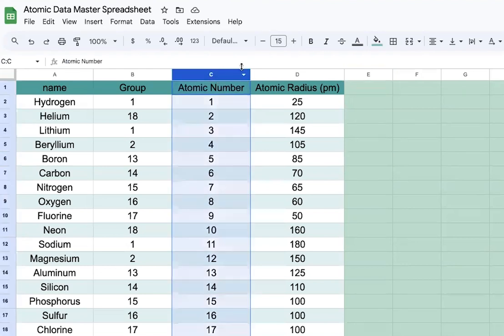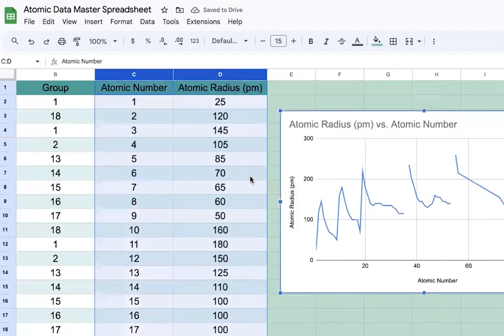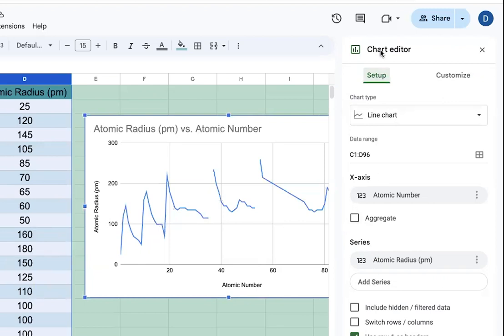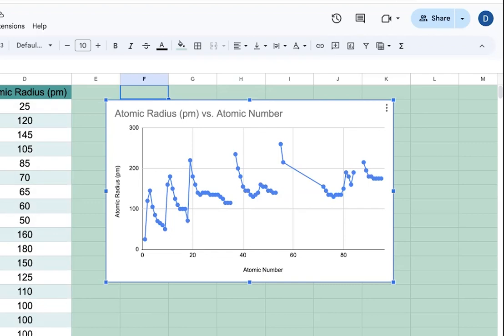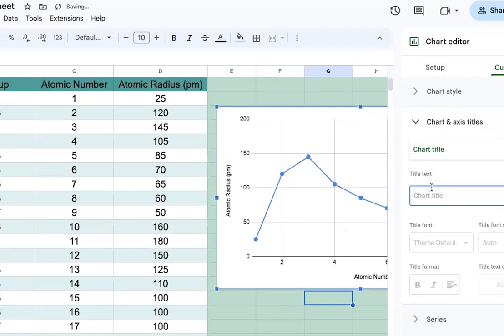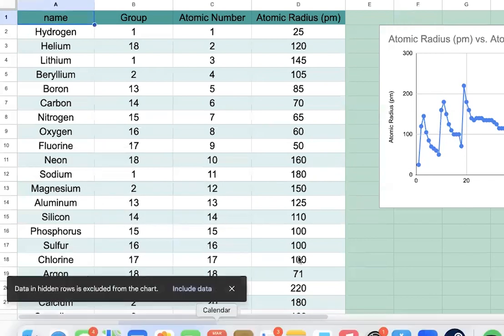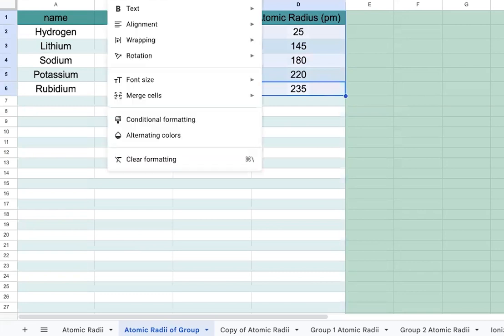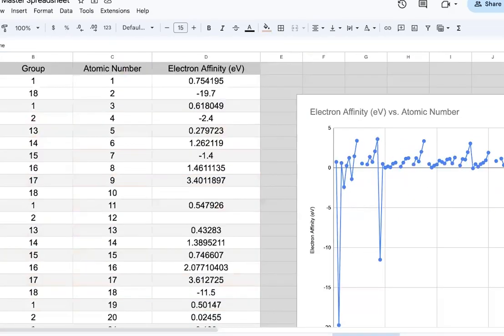Periodic Trends: Using Google Sheets to Plot Atomic Data